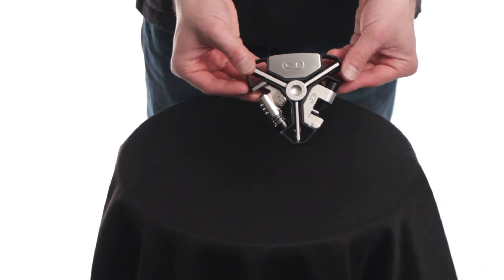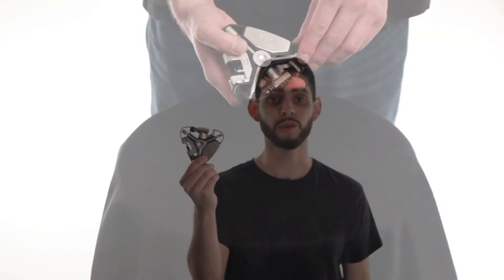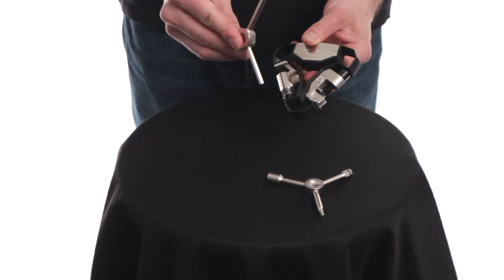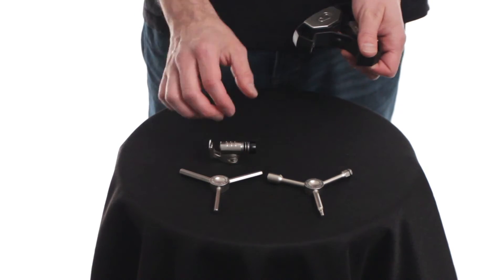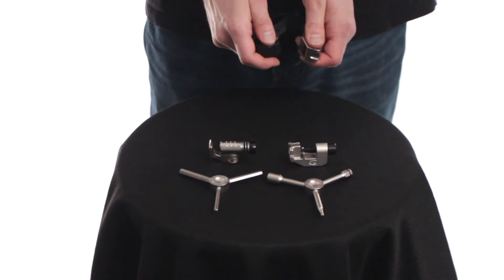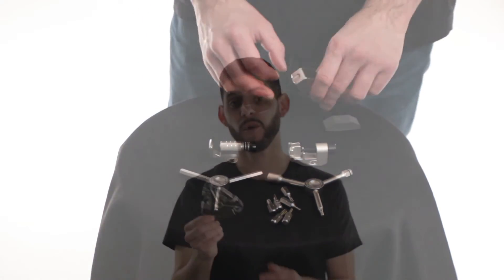Crank Brothers Y16 Tool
Shop quality tools use magnets to attach to the compact carrying frame
Features a CO2 inflator head and chain breaker
Driver bits attach to a 1/4" driver on the Y-tool
Includes 2,2.5,3,4,5,6,8mm hexes, Torx T-10 and T-25, crosshead and flat screwdriver, spoke wrenches. 260g